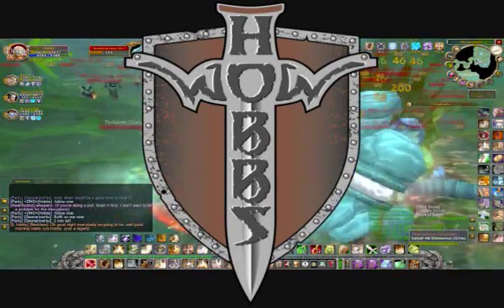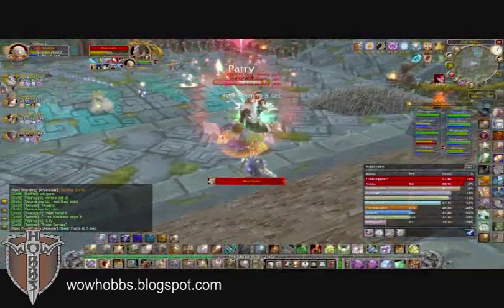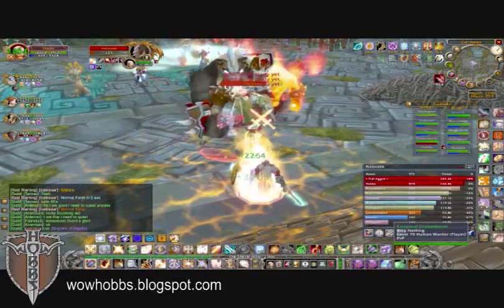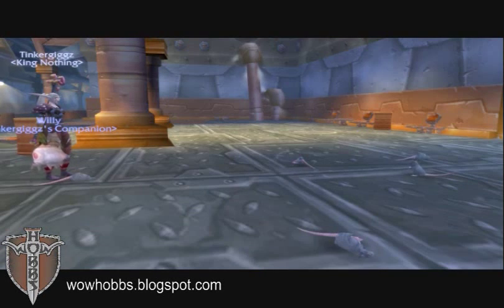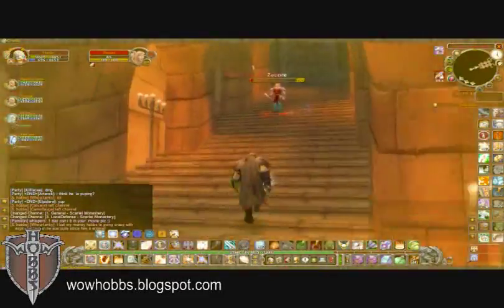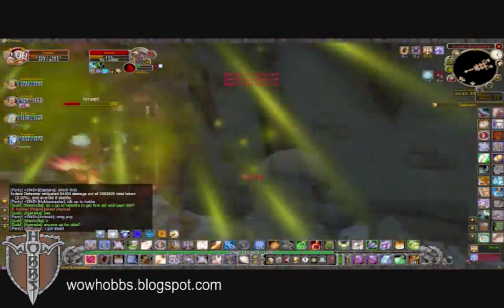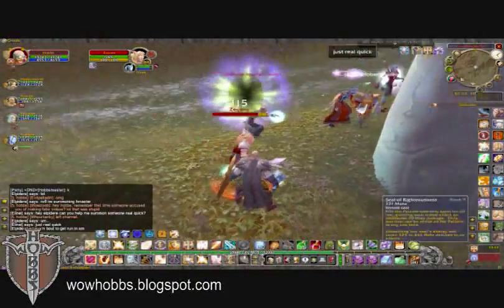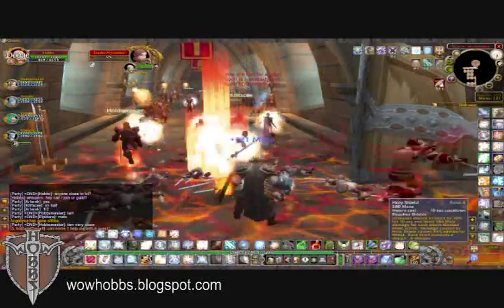ZA - Hobbs - World of Warcraft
oops 30k, not 30,000k!